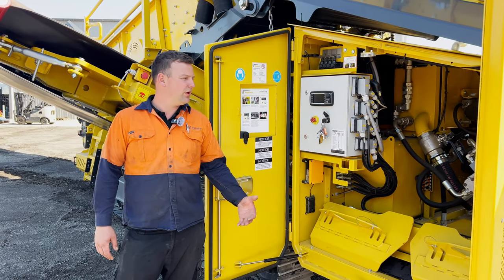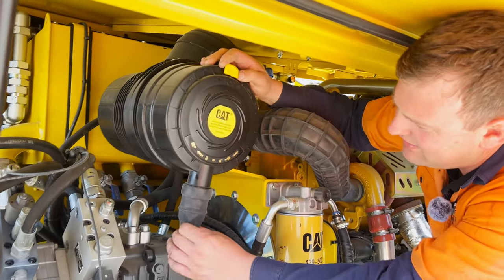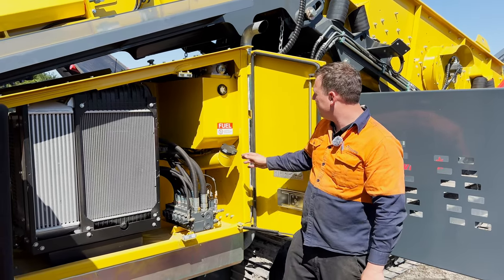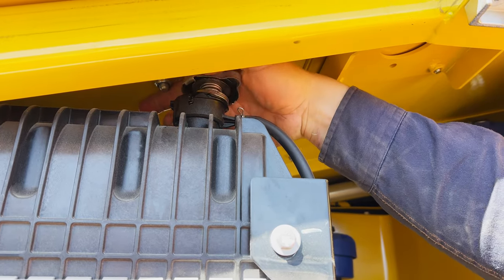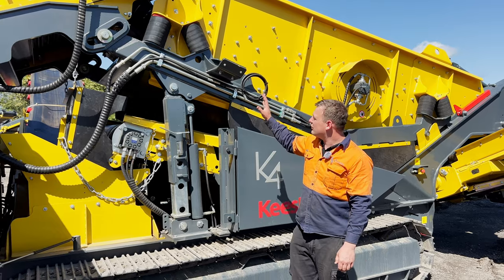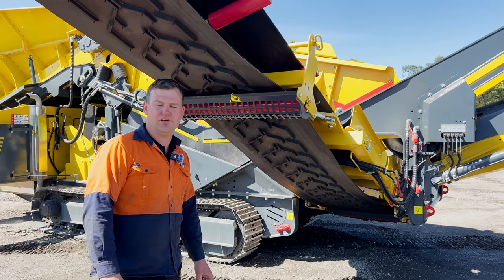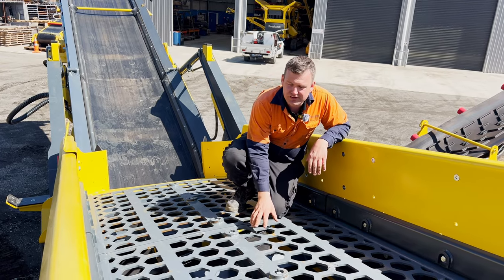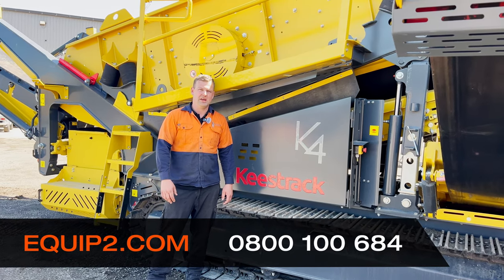How to do Daily checks on K4 and K5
Providing your Quarry business the know how, product utility, parts availiability and back up support you need to be more profitable and reduce risk.

Suppliers of screens, washing equipment and crushers, including jaw crushers, impact crushers, scalping screens, mobile trommels, and conveying systems.

Are you looking to improve your capability and reduce your risk.

Servicing : New Zealand, Australia and Pacific Islands.

Equip2 is the supplier/ partner of choice for good reason.  Determine why by listening to Equip2 customer reviews and case studies on this channel.